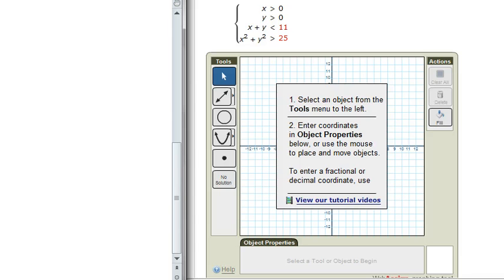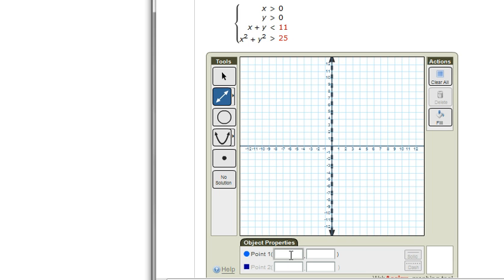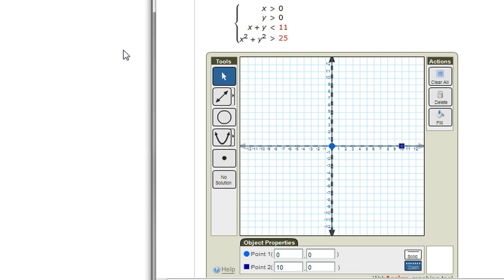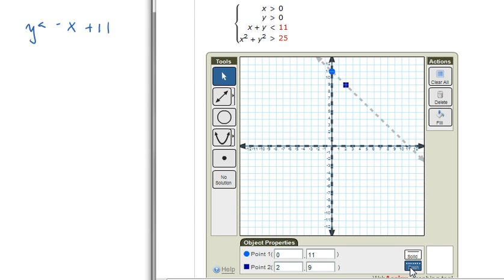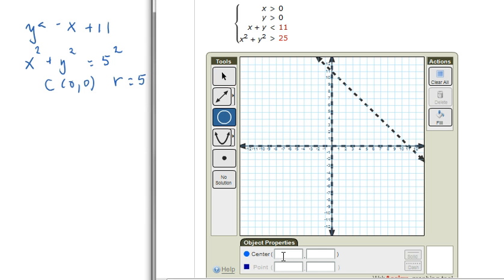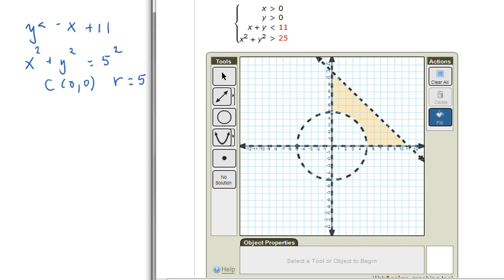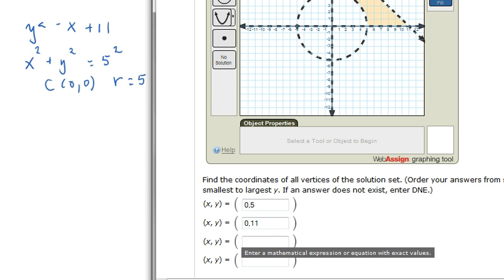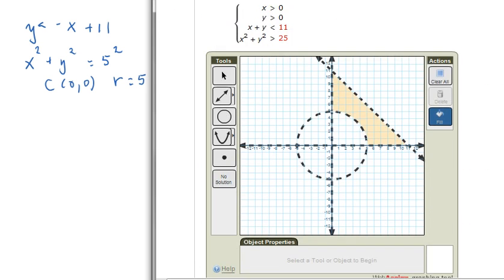Graph a System of 4 Inequalities